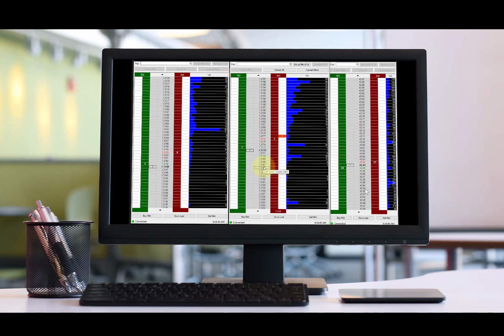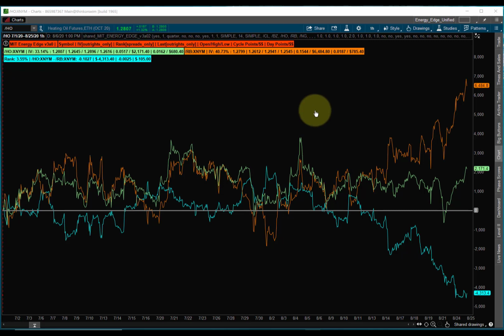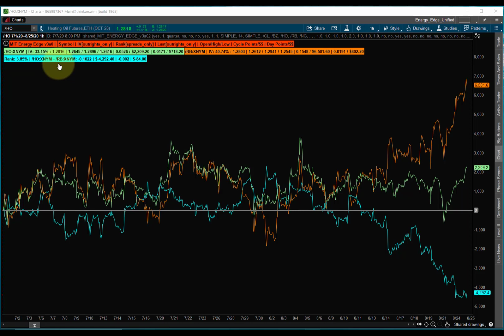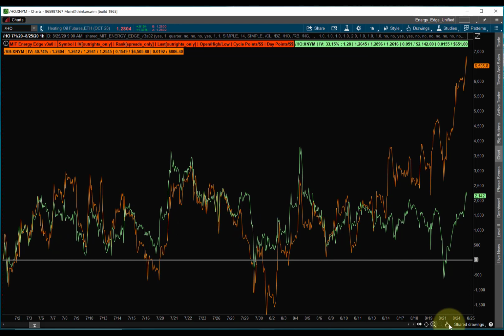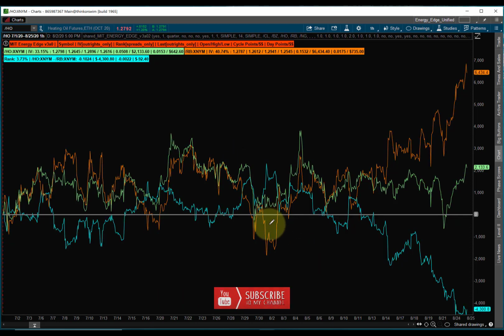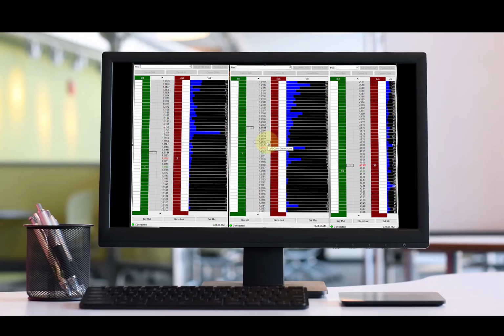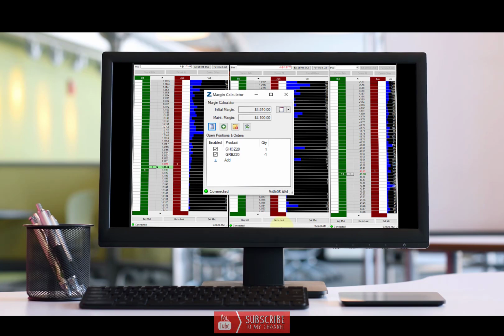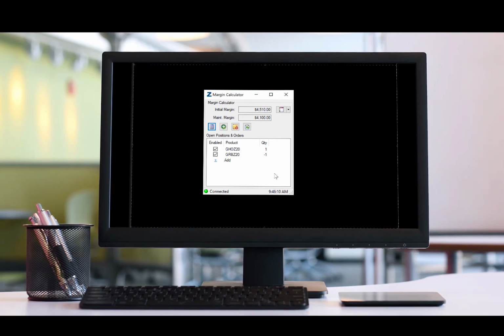Live Futures Trading with Jonathan Rose | Relative Value Spread Trade Energy | Oil Trading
Live Futures Trading by Jonathan Rose, owner of Masters in Trading using Thinkorswim proprietary tool - ENERGY EDGE.

Jonathan Rose teaches Futures Trading and Options Trading and demonstrates trading futures live so clients can see the benefits of day trading, swing trading, in addition to day trading the futures market live.

Trading as a full-time job with Jonathan Rose, owner of Masters in Trading.

Traders need to evolve, they need to constantly grow with the markets.  This video explains why.